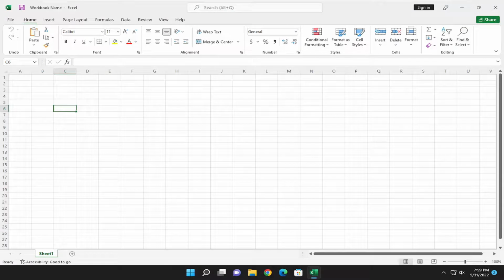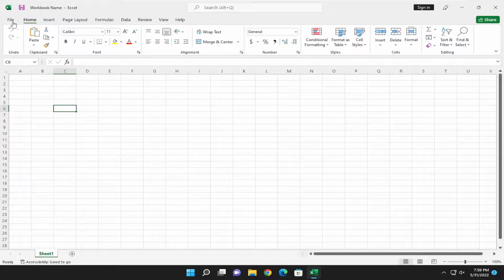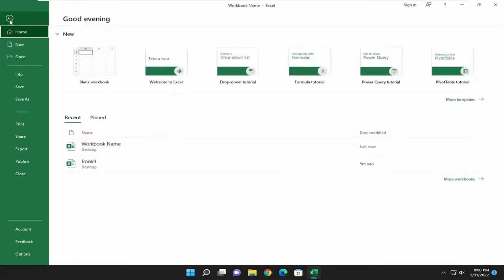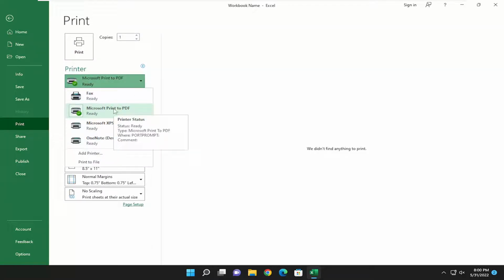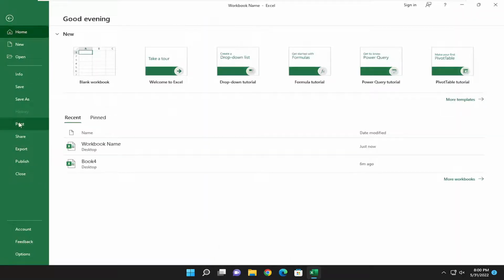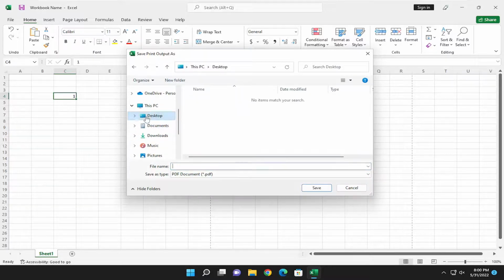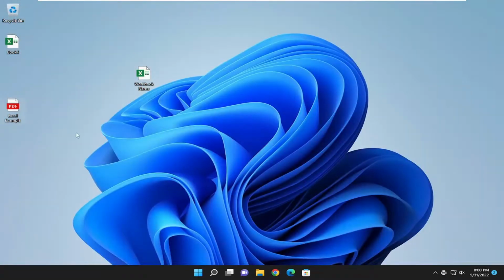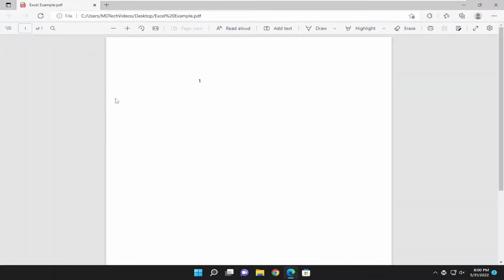How to Print Microsoft Excel as PDF [Tutorial]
Saving an Excel spreadsheet as a PDF can be confusing, and the finished file often looks different from how we want it to be presented. Here’s how to save a sheet as a readable clean PDF file.

There are many scenarios when you may want to save an Excel document as a PDF file instead of a spreadsheet. For example, if you wish to send out only a specific portion of a larger sheet, or you don’t want it to be editable. However, converting an Excel file to a PDF can be a bit tricky.

Issues addressed in this tutorial:
print excel as pdf